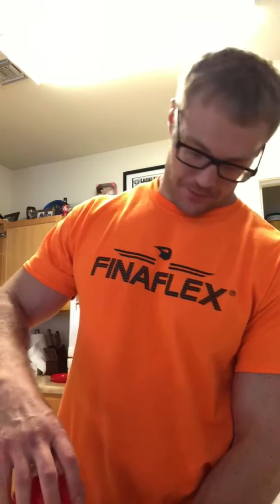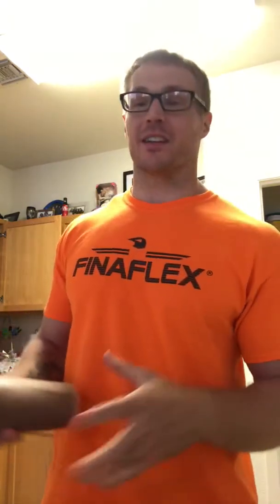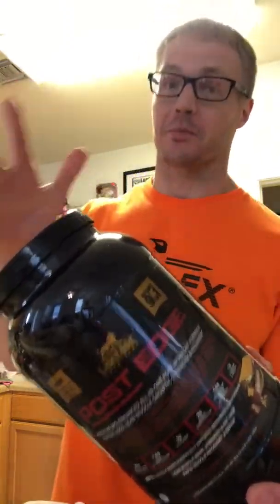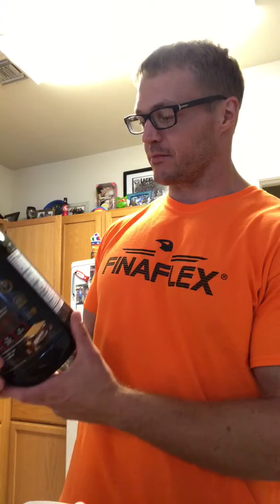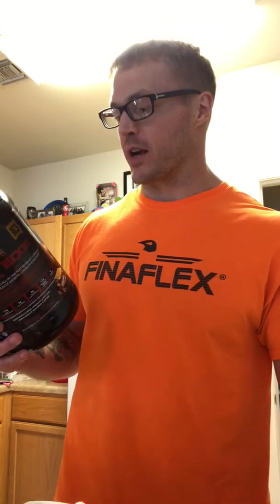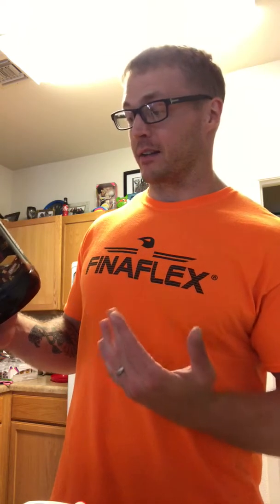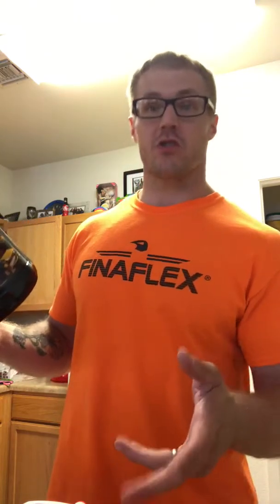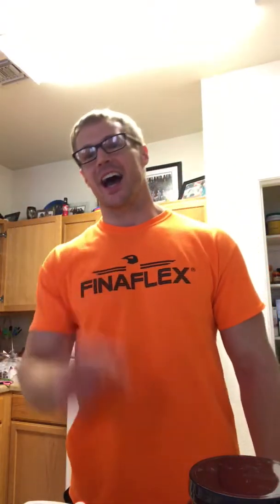Lion Edge Nutrition - Post Edge